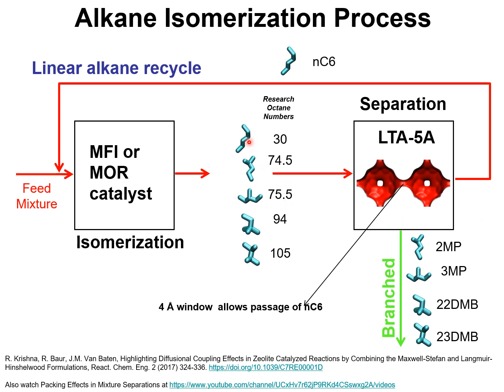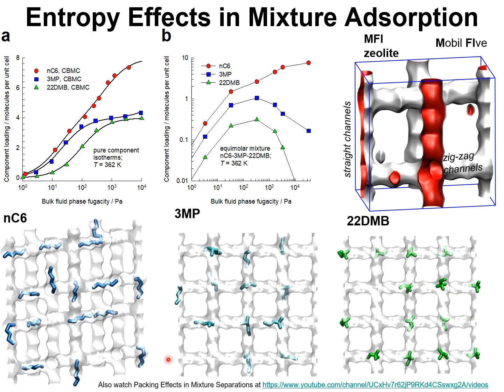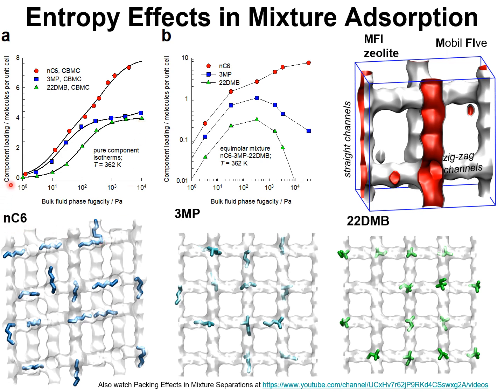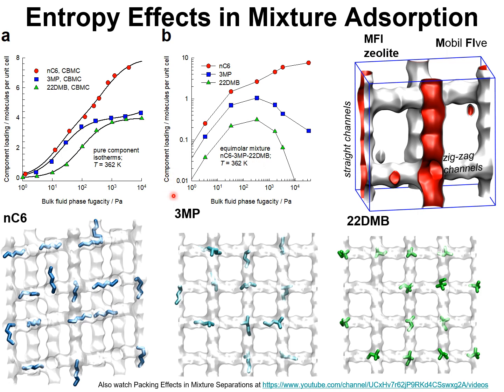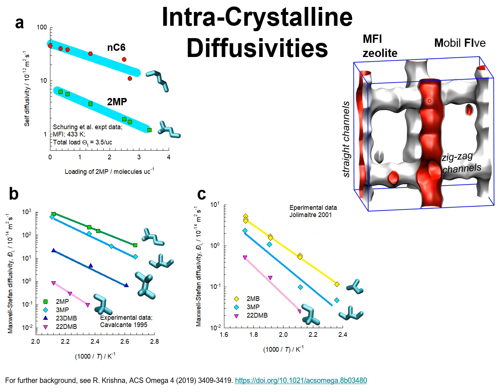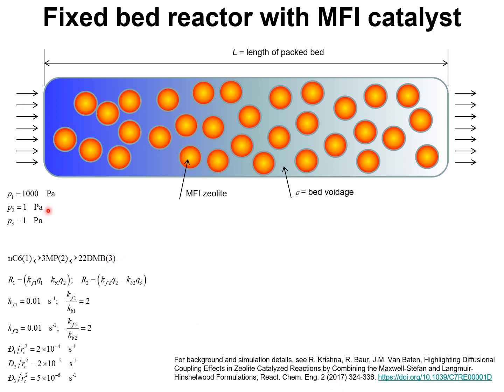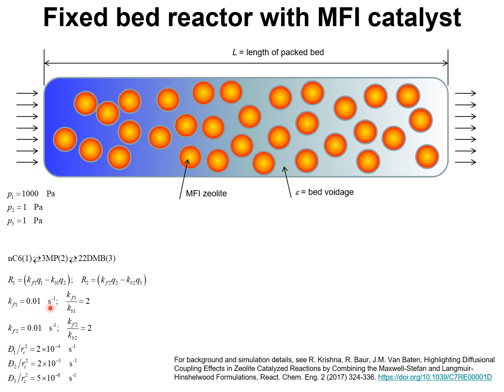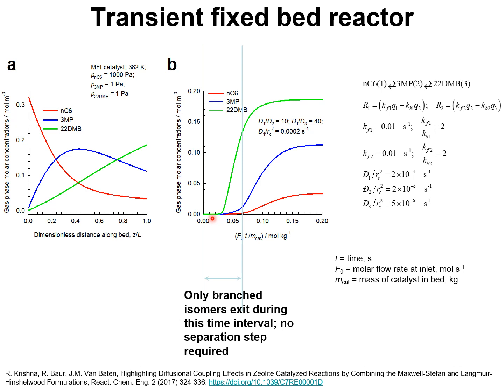Alkane Isomerization Process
The separation of hexane isomers, n-hexane (nC6), 2-methylpentane (2MP), 3-methylpentane (3MP), 2,2 dimethylbutane (22DMB), and 2,3 dimethylbutane (23DMB) is required for production of high-octane gasoline. The values of the Research Octane Number (RON) increase with the degree of branching; the RON values are: nC6 = 30, 2MP = 74.5, 3MP = 75.5, 22DMB = 94, 23DMB = 105. Therefore, di-branched isomers are preferred products for incorporation into the high-octane gasoline pool. Currently, the separation of hexane isomers is performed using LTA-5A zeolite that operates on the principle of molecular sieving.  Linear nC6 can hop from one cage to the adjacent cage through the 4 Å windows of LTA-5A, but branched alkanes are largely excluded. An improved separation scheme  would require an adsorbent that would separate the di-branched isomers 22DMB and 23DMB from the nC6, 2MP, and 3MP; this would allow the low-RON components to be recycled back to the isomerization reactor. In this presentation I demonstrate that a fixed bed reactor with MFI catalyst, operated in a transient manner obviates the need for a separation step.
The modelling and simulation details are provided in my papers:

Krishna, R. Exploiting Adsorption/Diffusion Synergy in MFI-Catalyzed Hexane Isomerization Reactor Chem. Ing. Tech. 2023, 95, 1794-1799.

R. Krishna, R. Baur, J.M. Van Baten, Highlighting Diffusional Coupling Effects in Zeolite Catalyzed Reactions by Combining the Maxwell-Stefan and Langmuir-Hinshelwood Formulations, React. Chem. Eng. 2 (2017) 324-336.